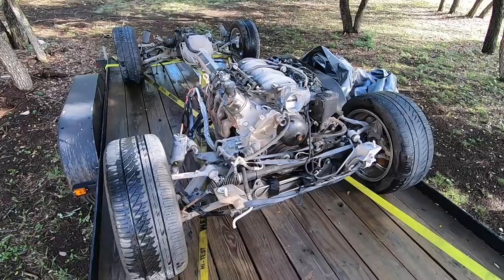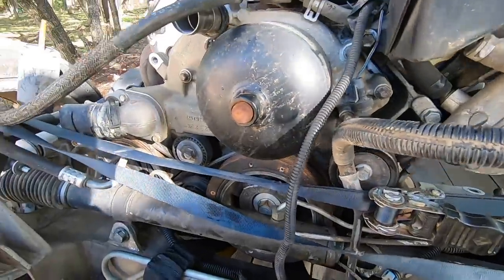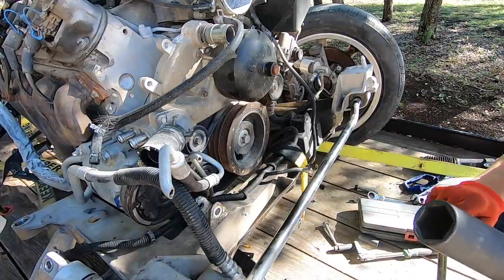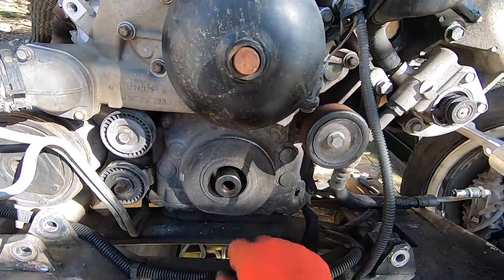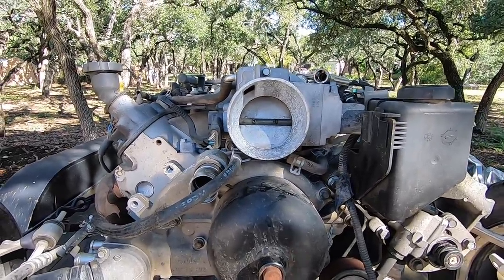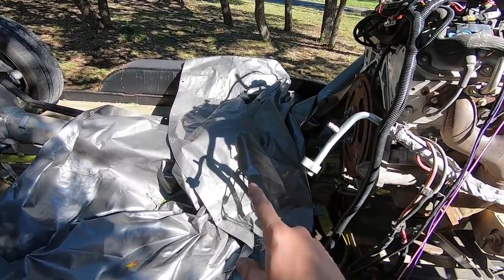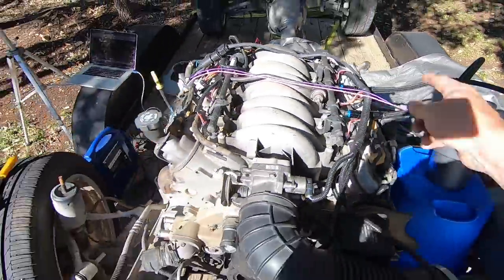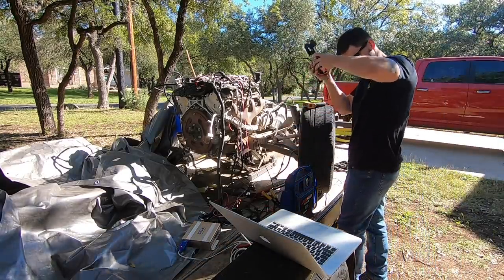I bought half of a Corvette.. Will it run?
Hope you guys enjoy this episode.

Crank pulley puller

Other parts and tools I use